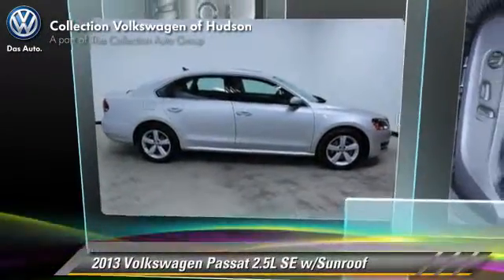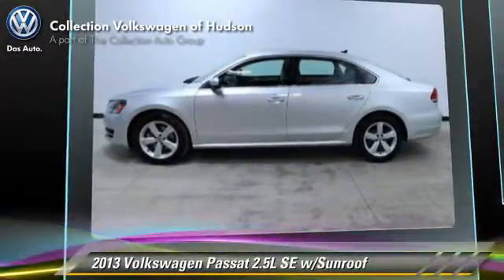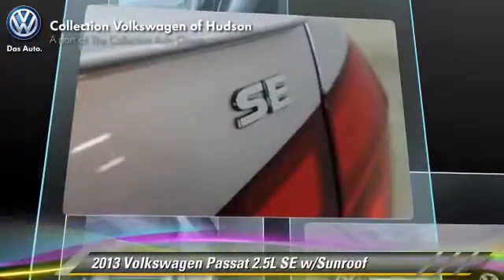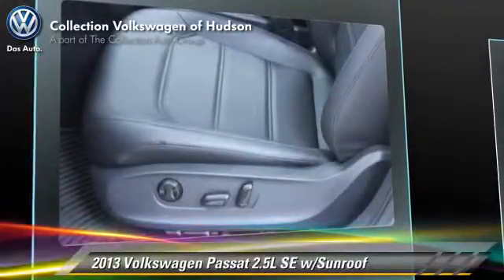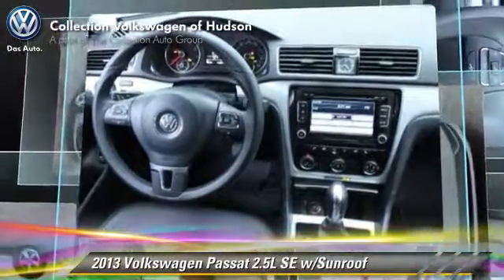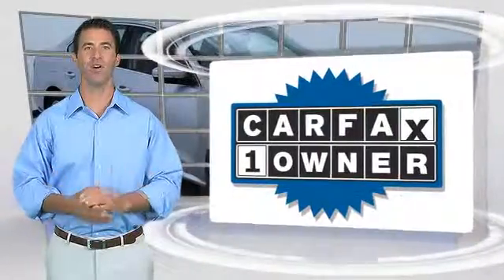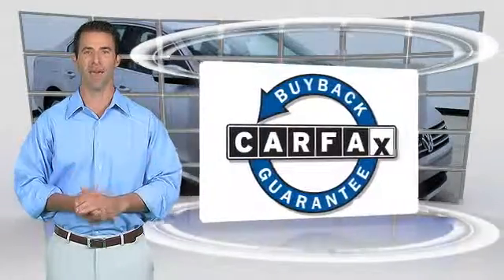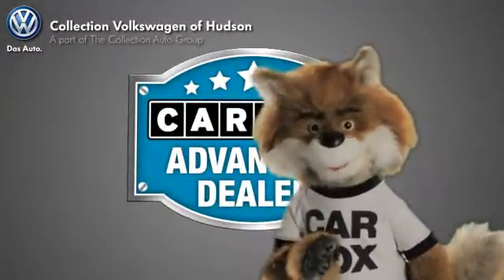2013 Volkswagen Passat 2.5L SE w/Sunroof - Hudson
Collection Volkswagen of Hudson

5715 Darrow Road Hudson OH 44236

2013 Volkswagen Passat 2.5L SE w/Sunroof

$22,899

Color: Reflex Silver Metallic
Engine: 2.5L 5 cyls
Transmission: Automatic 6-Speed
Miles: 8677
VIN: 1VWBP7A3XDC040187
Stock: V0171

This vehicle features: 170 hp horsepower, 2.5 L liter inline 5 cylinder DOHC engine with variable valve timing, 4 Doors, 4-wheel ABS brakes, 8-way power adjustable drivers seat, Air conditioning, Audio controls on steering wheel, Bluetooth, Center Console - Full with covered storage, Climate controlled - Driver and passenger heated-cushion  driver and passenger heated-seatback, Clock - Analog, Compass, Cruise control, Daytime running lights, Dusk sensing headlights, External temperature display, Front seat type - Bucket, Front-wheel drive, Head airbags - Curtain 1st and 2nd row, Heated drivers seat, Heated passenger seat, Heated Windshield Washer Jets - Jets, Interior air filtration, Intermittent window wipers, Multi-function remote - Trunk/hatch/door/tailgate, Overhead console - Mini with storage, Passenger Airbag, Power heated mirrors, Power windows with 2 one-touch, Privacy/tinted glass, Rear bench seats, Rear defogger, Remote power door locks, Signal mirrors - Turn signal in mirrors, Speed-proportional power steering, Stability control, Tachometer, Tilt and telescopic steering wheel, Traction control - ABS and driveline, Transmission hill holder, Trip computer, Video Monitor Location - Front

CARFAX 1 owner and buyback guarantee!! A outstanding vehicle at a outstanding price is what we strive to achieve. Priced below NADA Retail!!!  What a value!!! Sedan with less than 9k miles pretty much brand new. Here it is!!! Safety Features Include: ABS Traction control Curtain airbags Passenger Airbag Signal mirrors - Turn signal in mirrors...FEATURES INCLUDE: Bluetooth Power locks Power windows Heated seats Air conditioning...

[DFIN:2:2796773:A:56BBDC4C:3f87511a7e26560f73d635eb0ac63ee0]